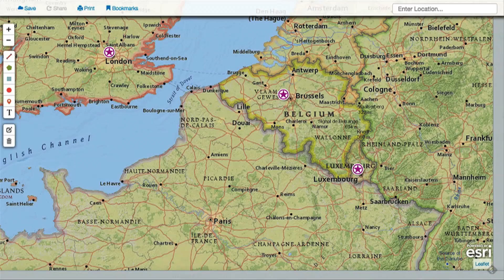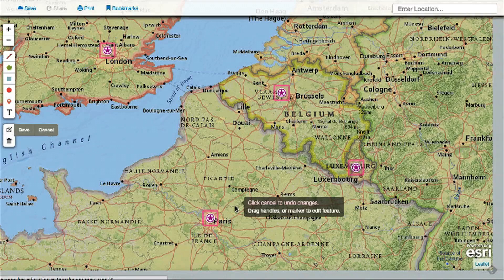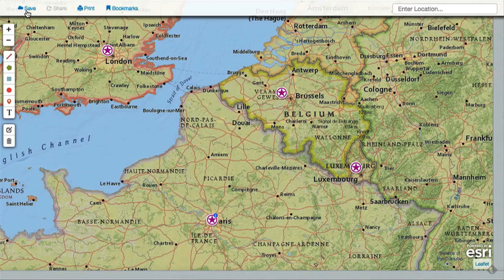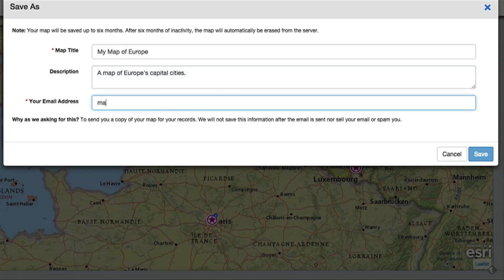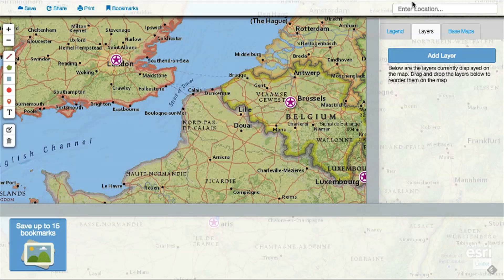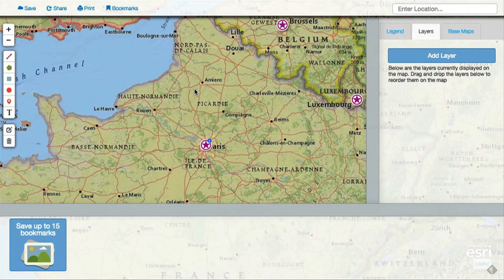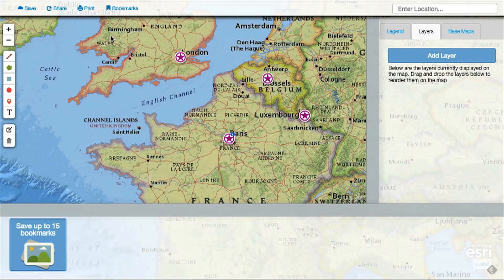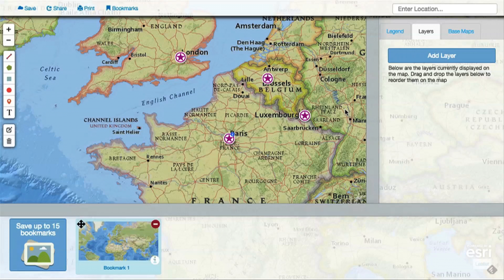MapMaker Interactive Tutorial 6: Saving a Map